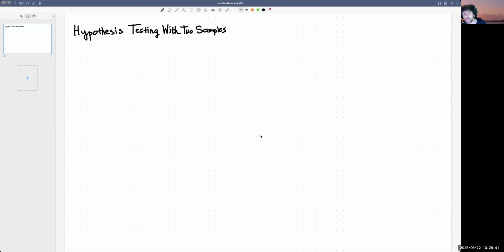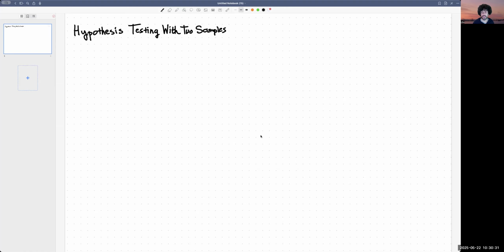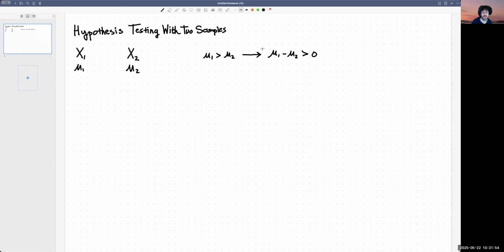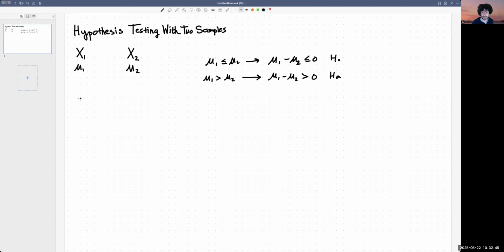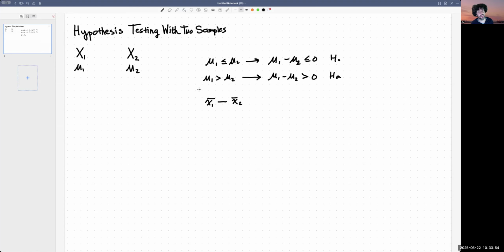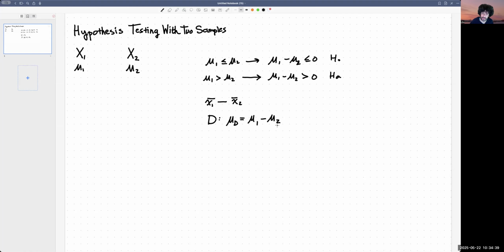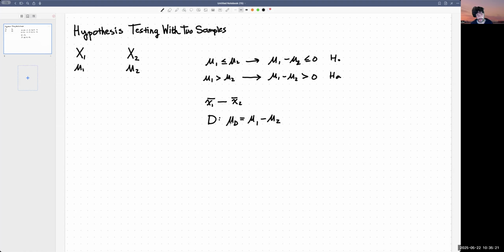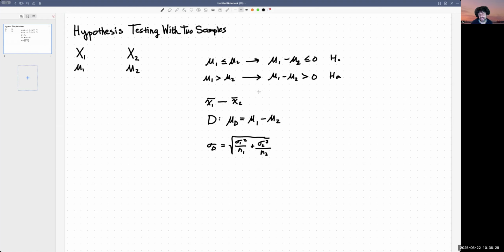146 Hypothesis Testing Two Samples Intro